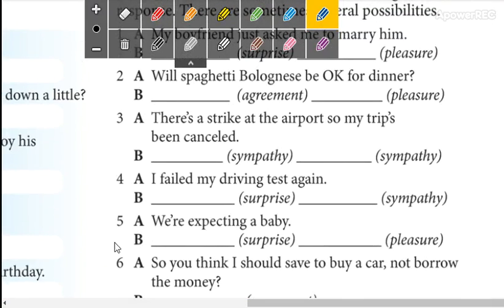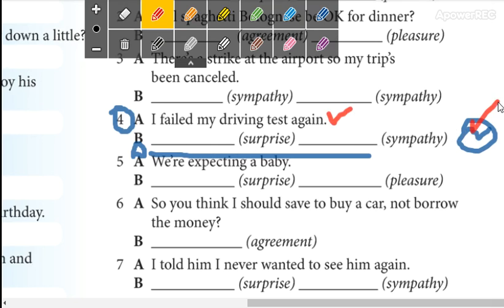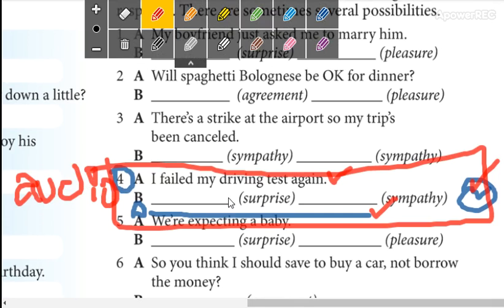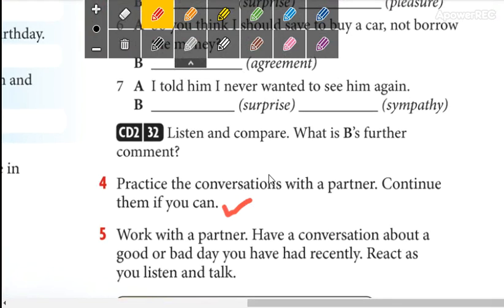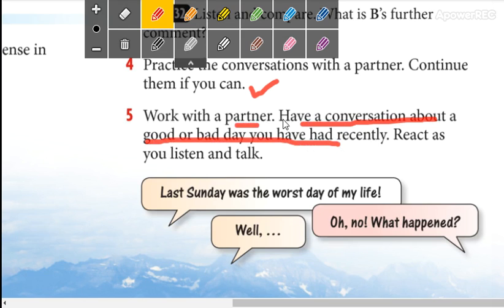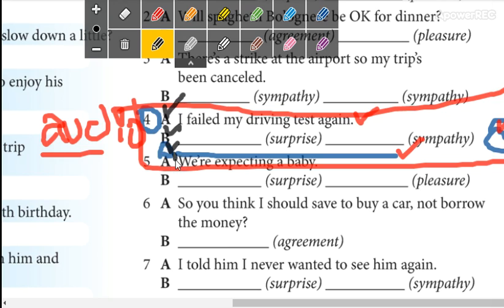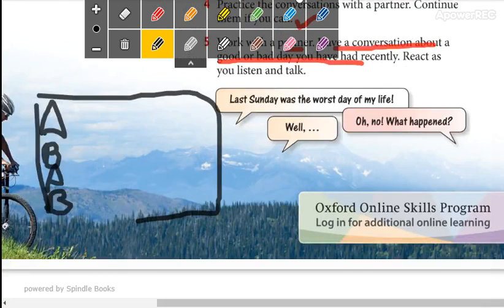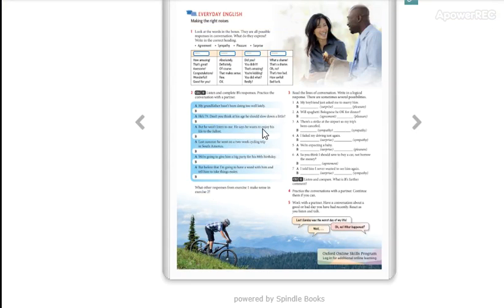intermediate 3 5_11